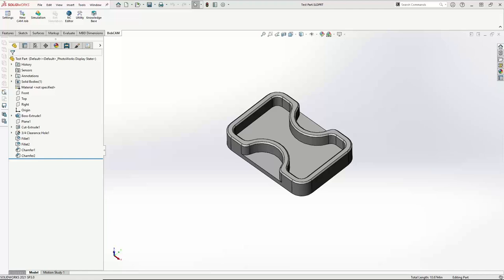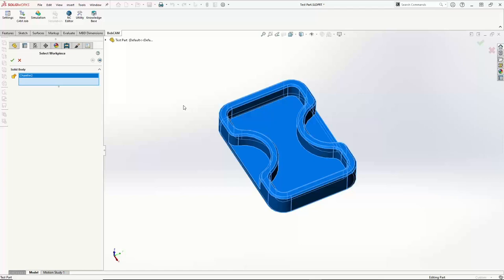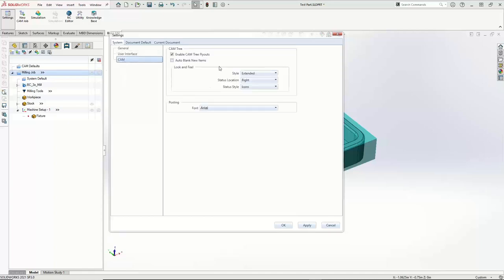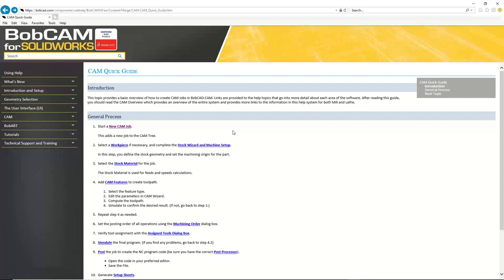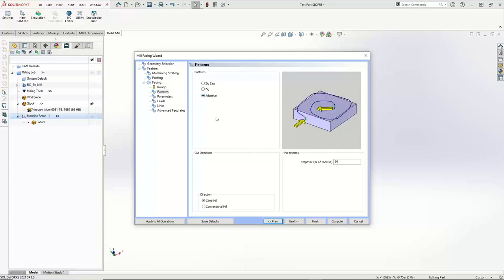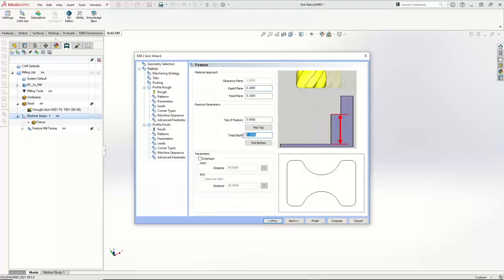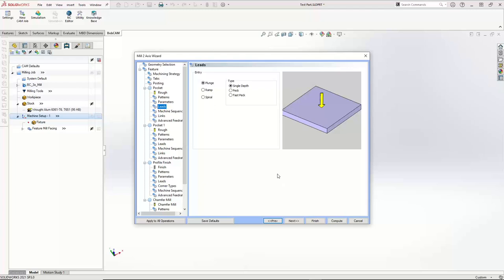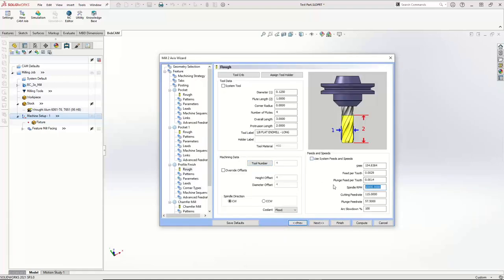BobCAM V9 for SOLIDWORKS - Mill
Live Event Recording From  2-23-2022

New people, equipment, or projects?
Get ahead of the learning curve with ongoing CAD-CAM training by BobCAD-CAM.
We help you build, innovate, and optimize your manufacturing.

Live weekly training events, just one of the perks of membership.

Powerful and Affordable CAD CAM Software, Training, and Service.